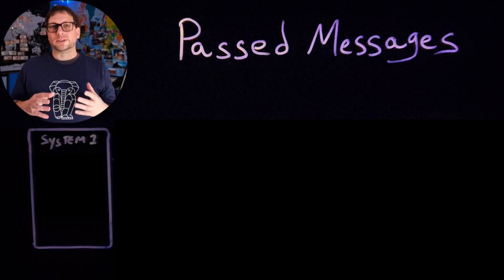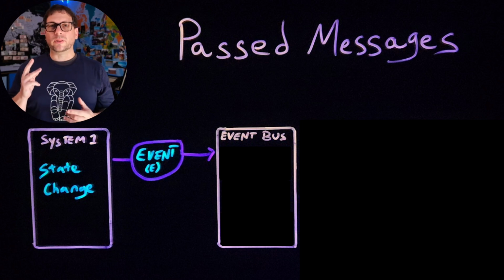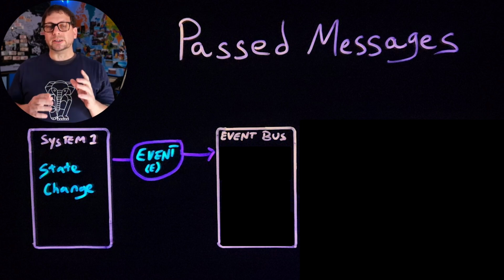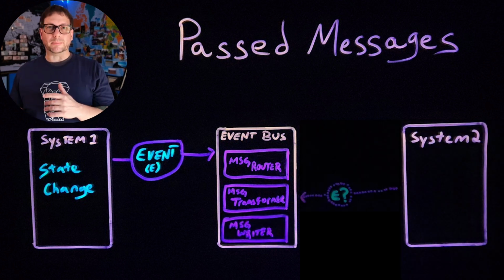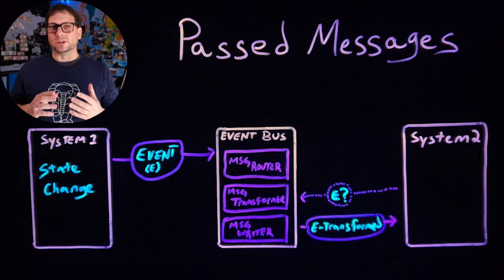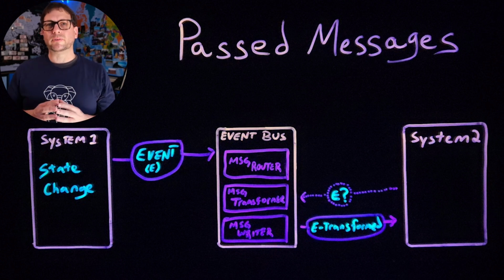Passed Messages Pattern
Passed Messages is an event-driven architecture pattern that handles complex data transformations by segmenting out the message handling logic within the event bus.